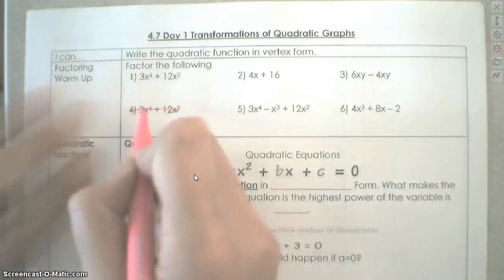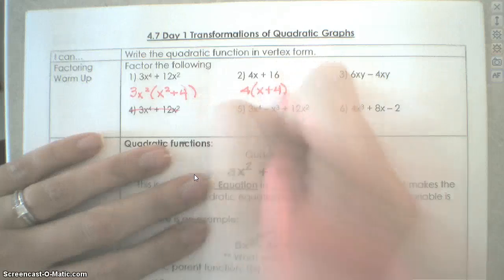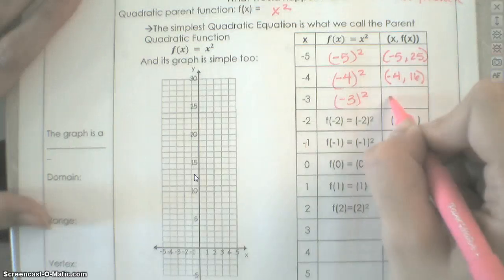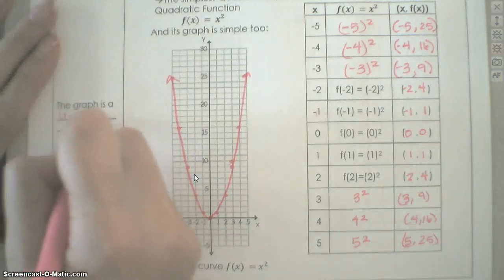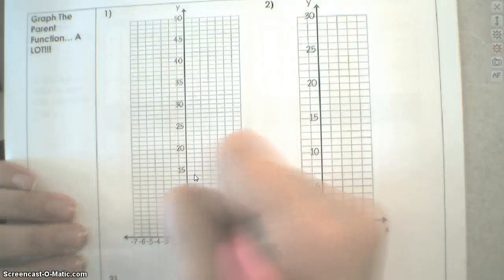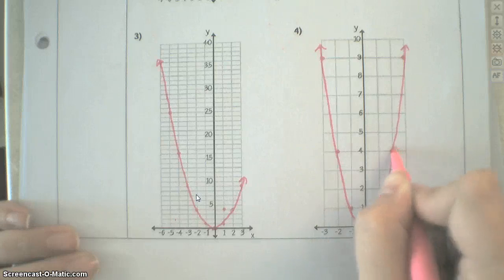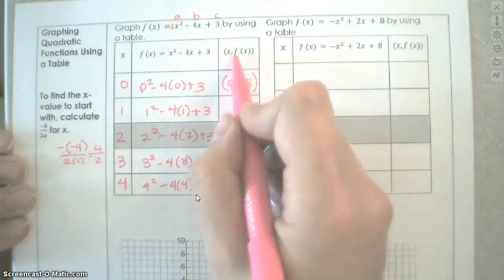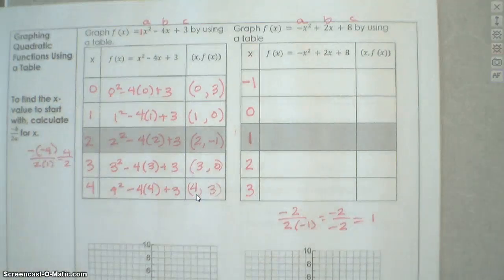4.7 Day 1 (Video #1)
2 part video- make sure to watch both parts of day 1